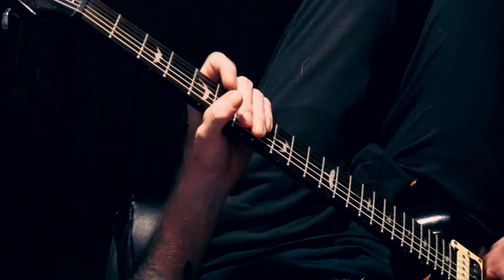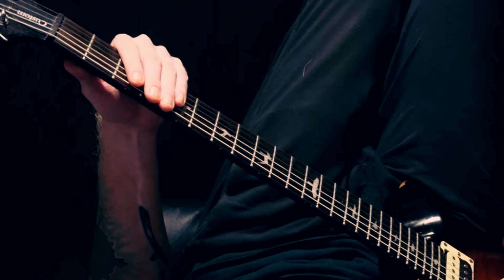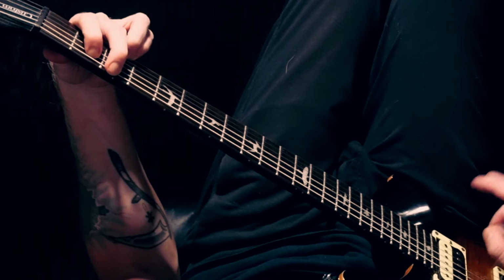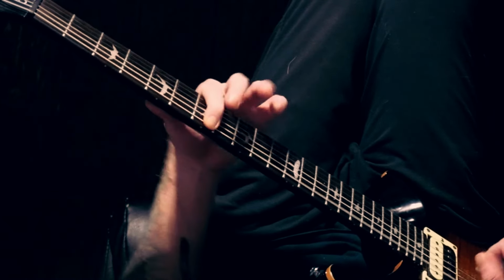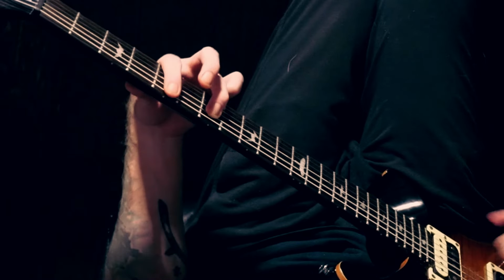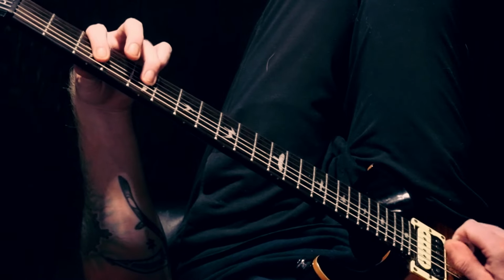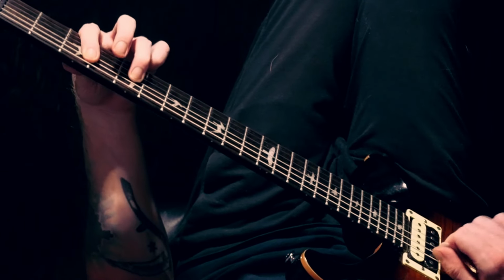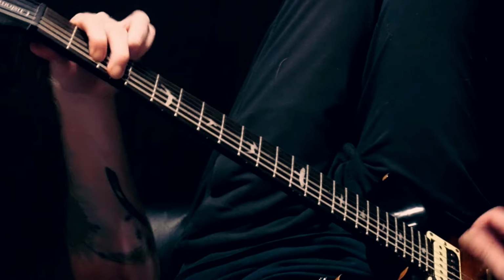How To Play Guitar For The First Time!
Breakthrough Guitar is the only guitar learning system in the world dedicated solely to helping the everyday hobbyist guitar player to discover the real, hidden secrets of the pros (while avoiding the pitfalls and myths that hold most players back) so they can finally become a true musician: the accomplished, complete, and confident guitarist they always dreamed of being.

After helping nearly 1,000,000 guitar players, here are the 4 biggest "AHAs" along the journey that open up a whole new world on the neck:

- Want to improvise, solo, or freely explore the entire neck with confidence? Watch this video to discover the little-known "invisible string pattern" that instantly unlocks the fretboard forever

- Want to hit all the right notes without thinking and sound great in any situation? Watch this video to discover how the 7 feelings let you sound good in any key without even knowing the notes

- Want to play all those songs and solos you love with ease? Watch this video to discover how just 3 simple words let you play along with any song or solo in 5-10 minutes - no matter how difficult

- Want to make smooth, perfect chord changes; or just starting out? Watch this video to discover how "Chord Thinking" places your fingers in the right spot naturally, almost without effort

What is Breakthrough?

How did Breakthrough Guitar start, and why are so many guitar players raving about this new "faster and simpler" method?